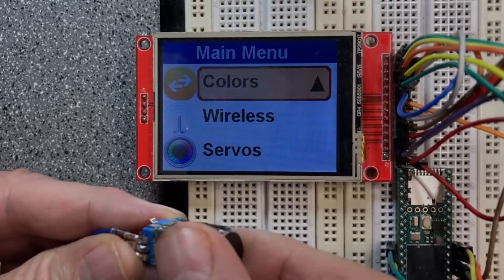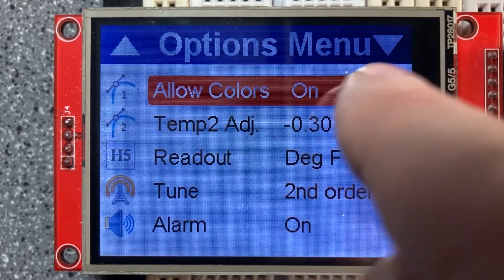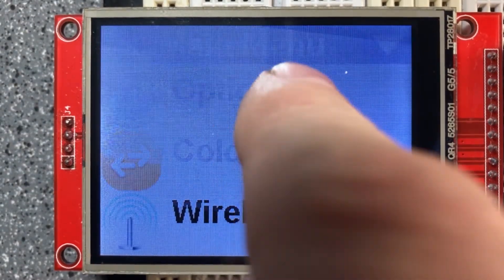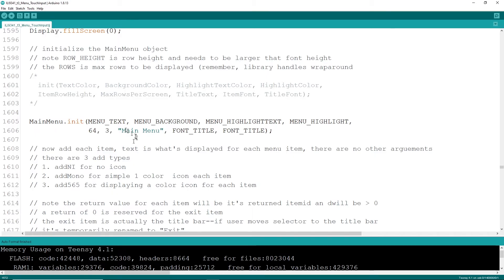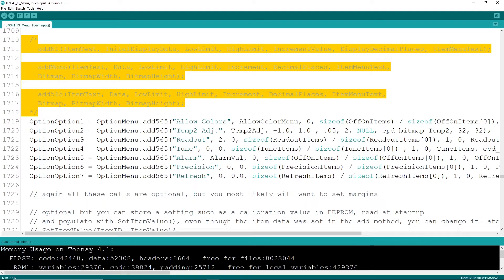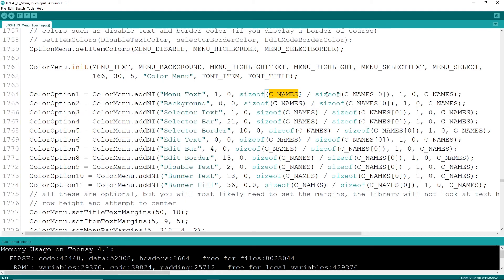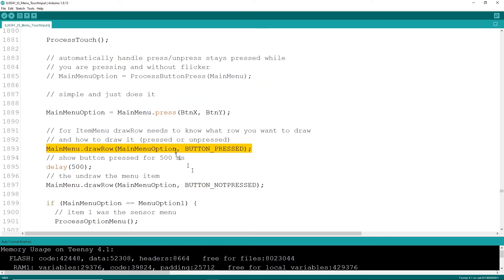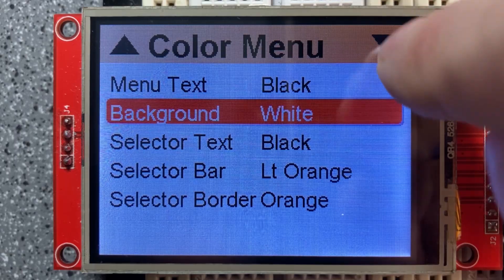Menu library for touch screens and/or mechanical buttons - ILI9341 displays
If you have a Teensy project that uses TFT displays with the either the ILI9341_t3 or the Adafruit_ILI9341 drivers, you may need some menu code. If you want to drive your menus with touch screen or mechanical buttons or encoders, this is the perfect library for  you. This FREE code library will simplify creating and implementing a menu systems for microcontrollers and TFT displays such as the Teensy and ILI9341_t3 library or ESP32 and the Adafruit_9341 driver. This library includes two menu objects where you can use either or both:

1. A simple selection menu (ItemMenu) where the user can scroll up/down and select an item and some programmer defined action can be performed such as drawing a screen or activating a sub menu
2. A menu with in-line menu (EditMenu) where the user can scroll up/down the list and select an item however the difference is that move/up down on a selected item will scroll the values stored with that menu item and NOT scroll the list, selecting a selected item will restore control to moving up/down the menu list